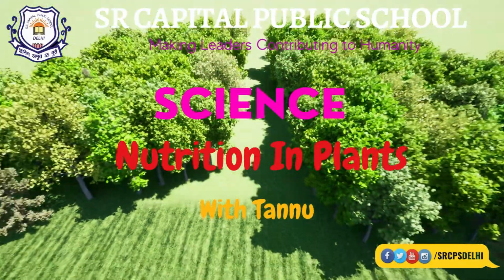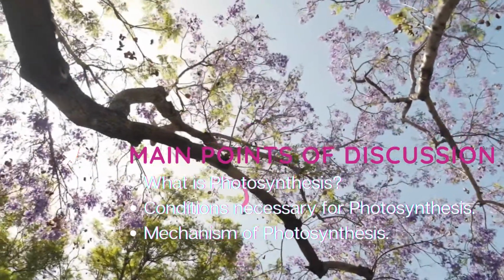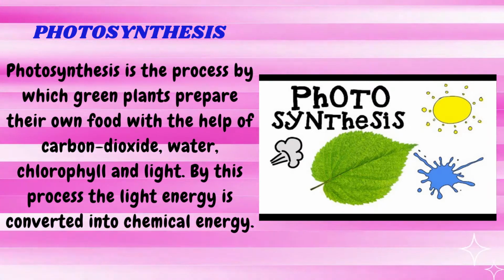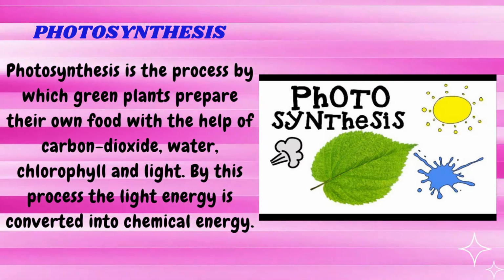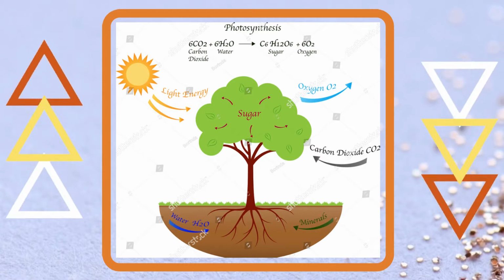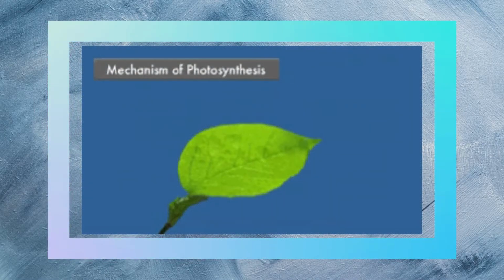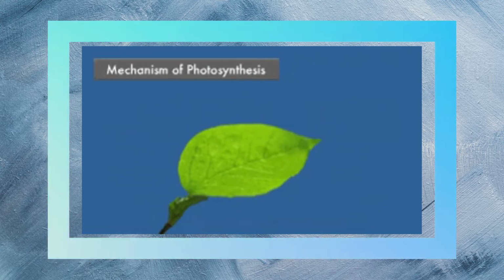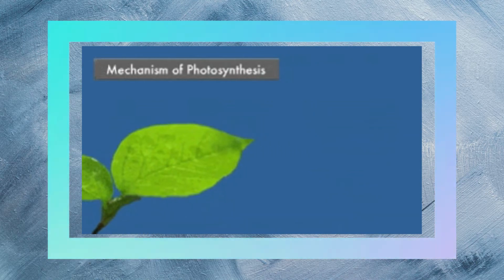PHOTOSYNTHESIS AND ITS MECHANISM FOR CLASS 6 TO 8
TANNU